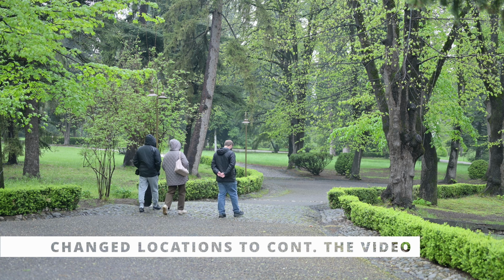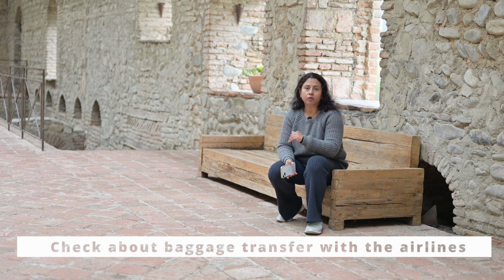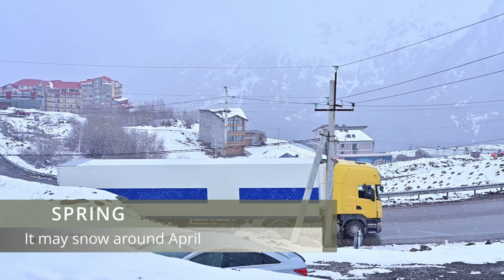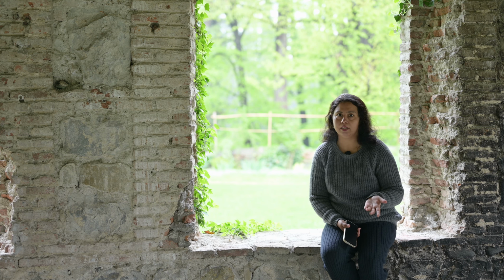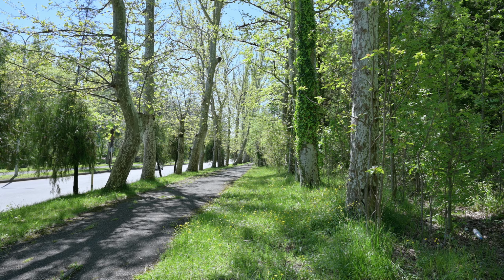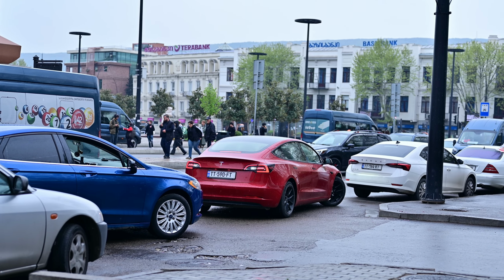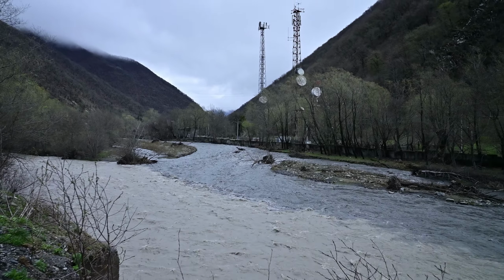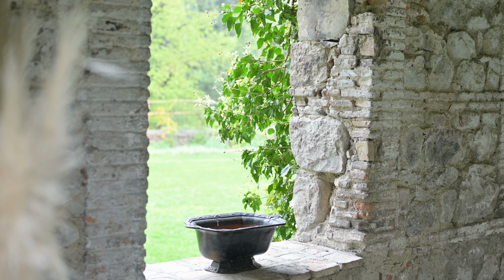✈️ Georgia Is NOT What You Think! 🇬🇪 An Essential Guide for First-Time Visitors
Whether you're planning your first trip or just curious about this underrated European gem, this video covers everything you need to know to plan your first visit here.

For videos and photos -
Camera - Nikon D750 (old camera)
Camera - Nikon Z6_II (current camera)
Lenses Z - Nikon Z 50 mm 1.8S
Nikon 85 mm 1.2S
Nikon 40 mm f2
Viltrox - 20 mm f/2.8 (my main video lens)
Lenses - FX - Sigma 35 mm 1.4f Art lens
Nikon 24 mm 1.4f lens

For videos  -
Iphone 15 Plus
DJI Action 2 Camera
Rode Wireless - Me Microphone
DJI RS3 Mini Gimbal
Kreo Slab Key Light
Osaka LED Lights